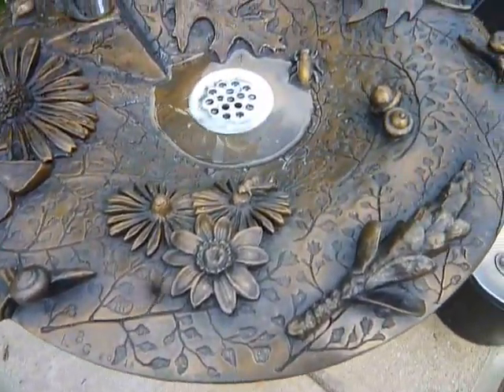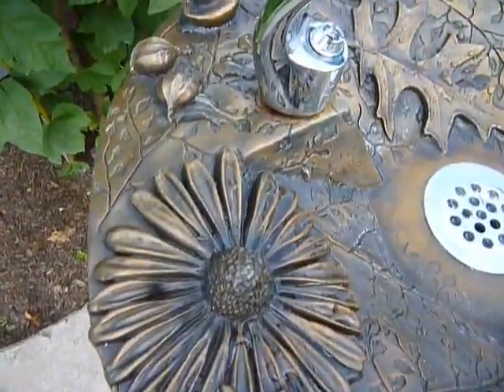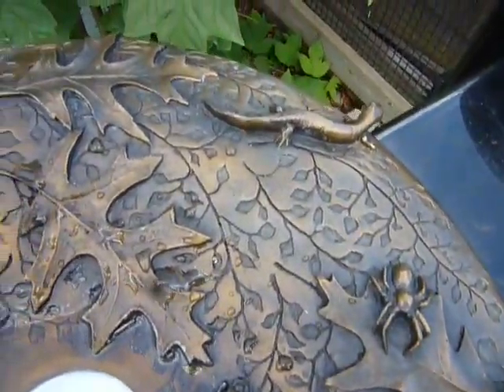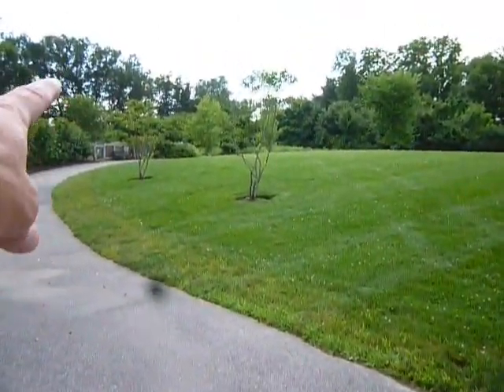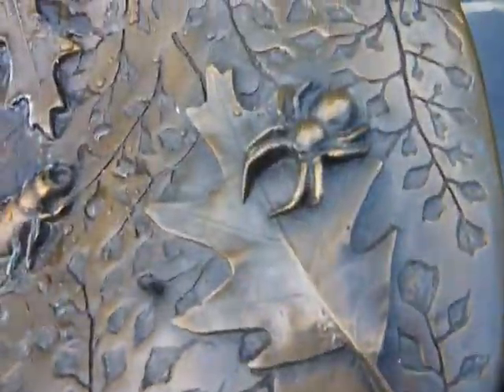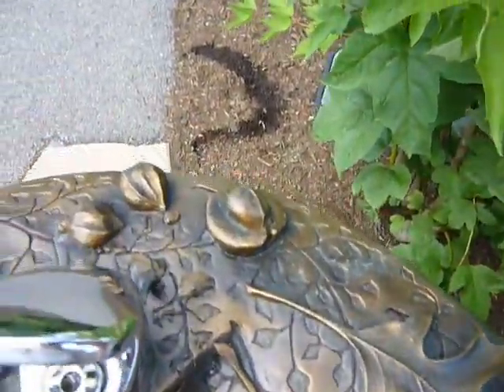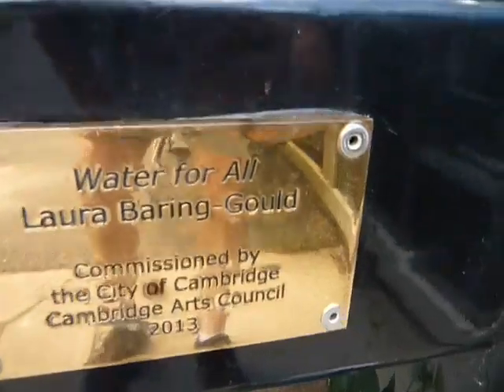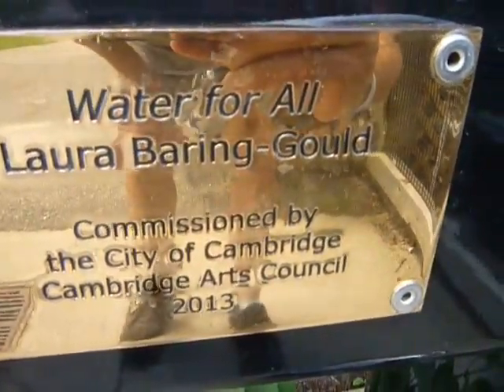Water fountain sculpture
Near Fresh Pond - Cambridge Ma.